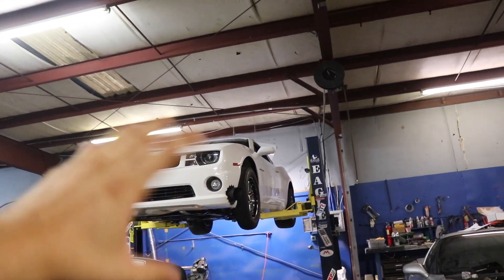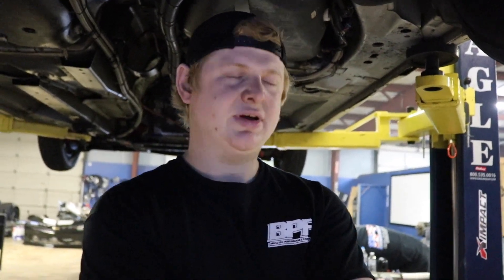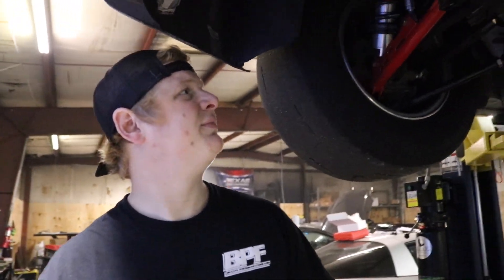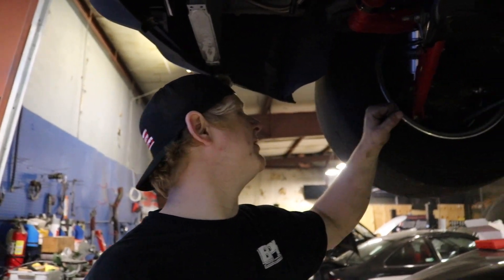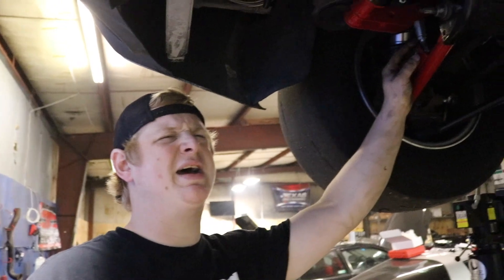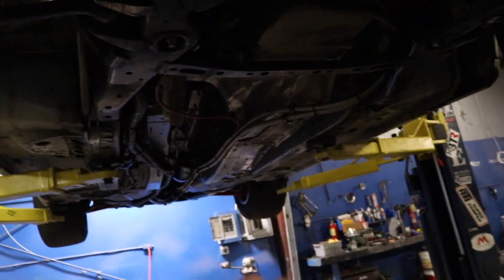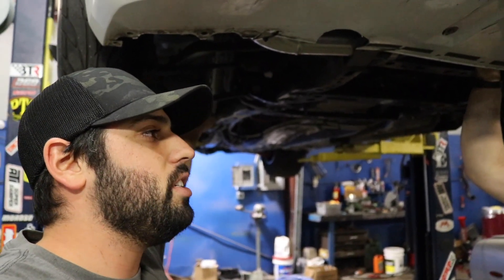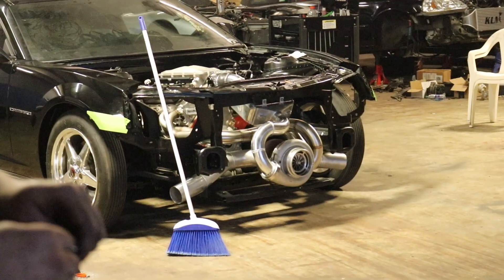NEW RECORD 60ft for the COWMARO.... this is how!!!